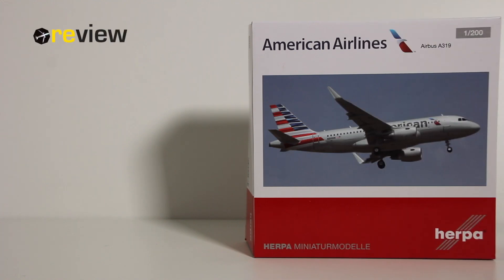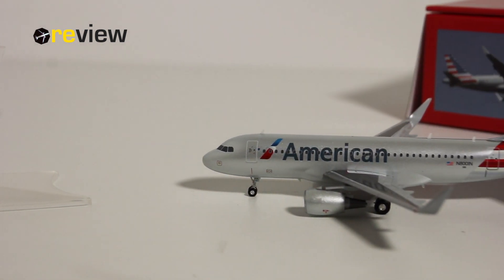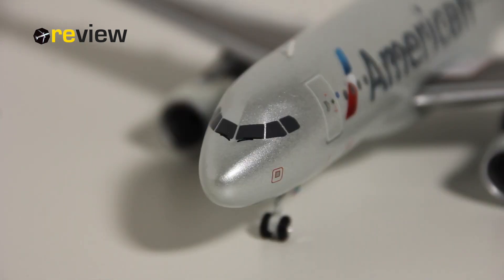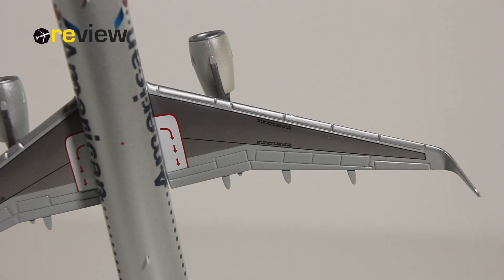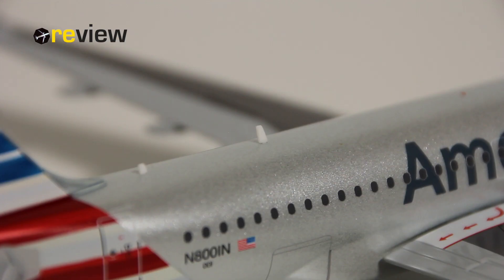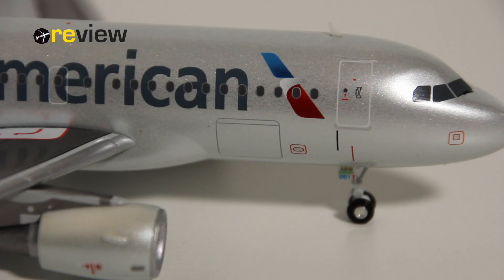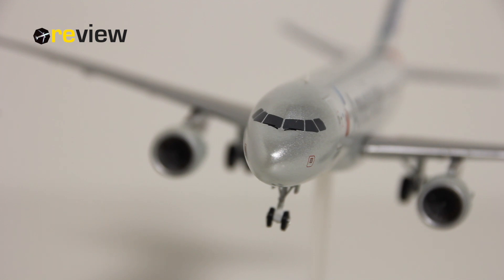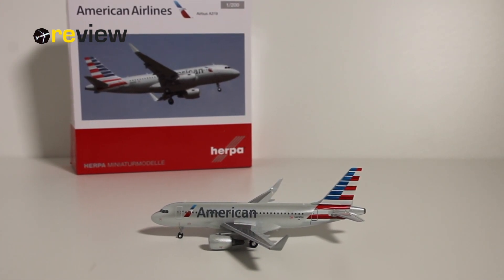1000 Subs special Review / American Airlines A319 1:200 + Giveaway announcement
This video is about the American Airlines Airbus A319-100 from Herpa Wings, scale 1:200